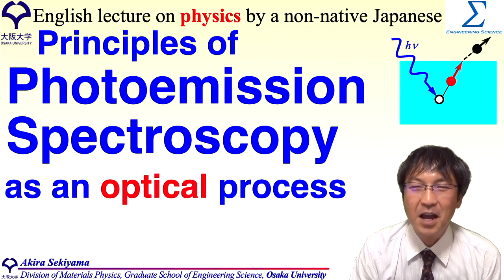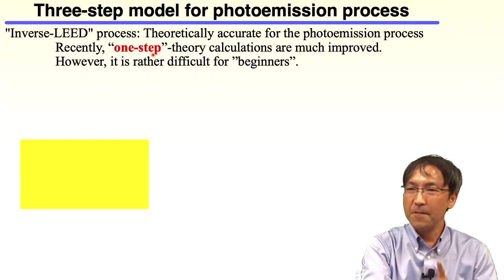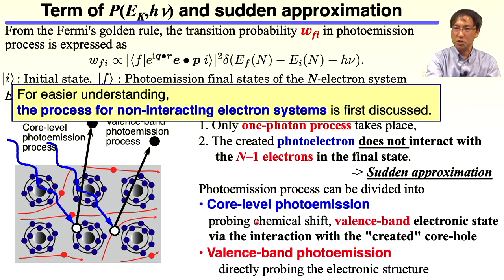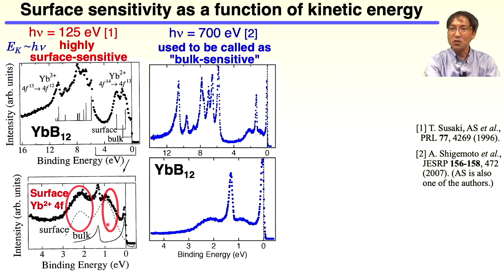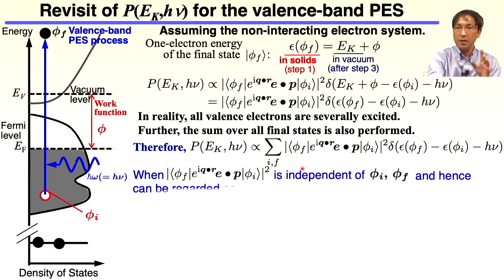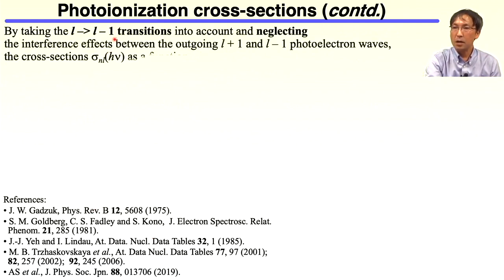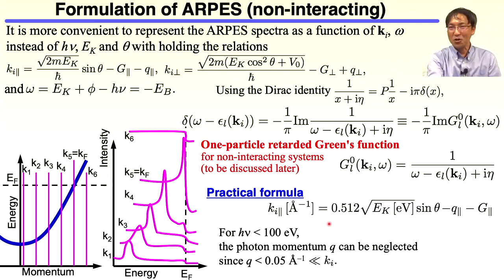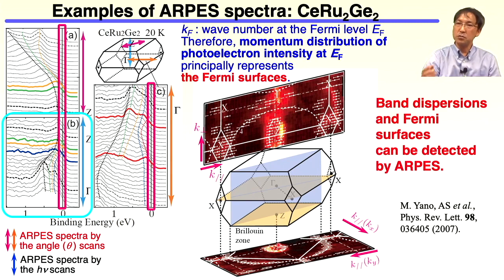Principles of photoemission spectroscopy as an optical process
In this movie, basics of my main field, photoemission spectroscopy as one of the optical processes of the electron transitions are explained on the basis of the three-step model. By catching the contents of this movie, you can learn what happens in solids physically at the electron excitations by high-energy photons.
0:00 Introduction
1:09 Historical background of photoelectric effects
1:58 Brief explanation what happens in solids at the photoemission process and what we measure at the experiments
3:15 Apparatus for photoemission and example of the actual photoemission spectra
8:27 Three-step model for the photoemission process in solids
13:50 Step 1: Excitation of an electron by the incident photon and sudden approximation
17:05 Energy conservation in the photoemission process, Koopmans' theorem
20:26 Step 2: Travel of photoelectron to the surface of solids, photoelectron mean free path, surface sensitivity
24:50 Surface/bulk sensitivity depending on photoelectron kinetic energy and emission angle
28:10 Step 3: Photoelectron emission into vacuum
31:55 Revisit of Step 1 and formulations of valence-band photoemission for non-interacting electron systems
35:38 Valence-band angle-integrated photoemission spectra of simple metals
38:00 Photoionization cross-sections within the electric dipole transitions, photoemission spectra of compounds
45:55 Principles of angle-resolved photoemission spectroscopy (ARPES) and its formulations
53:50 Examples of ARPES spectra

It is assumed that the audience has already learnt the Fermi's golden rule in the electron transition process in advance. If not, please watch my previous movie entitled as "Fermi's golden rule".

In this movie, the explanations are given in English by the non-native speaker Japanese, Akira Sekiyama, Professor in Division of Materials Physics, Graduate School of Engineering Science, Osaka University, Japan.

Short CV of Prof. Akira Sekiyama
1992 B.S., Physics, University of Tokyo, Japan
1994 M.S., Physics, University of Tokyo, Japan
1997 Ph.D., Physics, University of Tokyo, Japan
Thesis: Strongly correlated electronic states in organic conductors DCNQI-Cu and BEDT-TTF salts studied by high-resolution photoemission spectroscopy

1997 Research Associate, Graduate School of Engineering Science, Osaka University, Japan
2009 Professor, Graduate School of Engineering Science, Osaka University, Japan